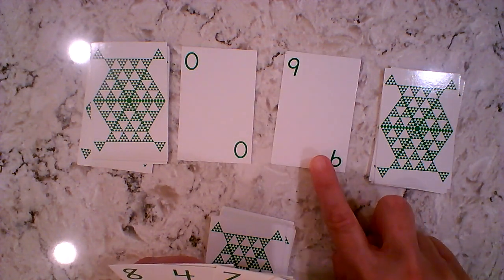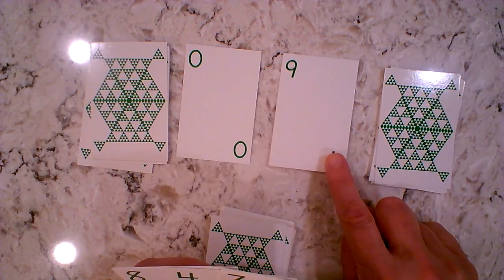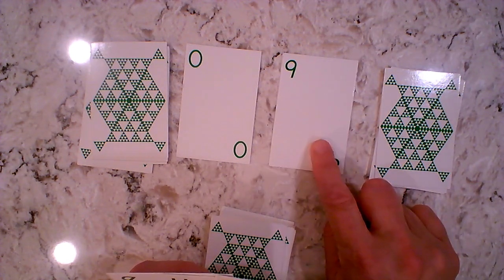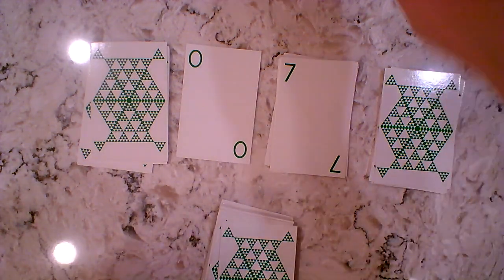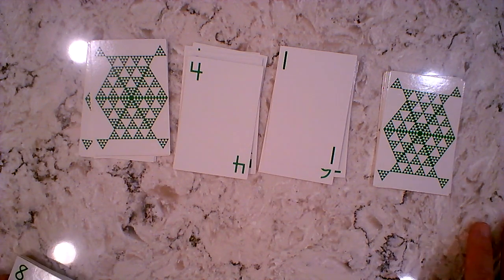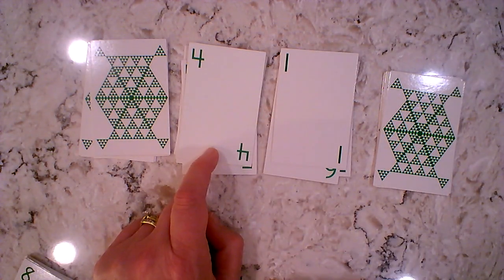RightStart Math Card Games - Slower Speed and Speed N35 36 37